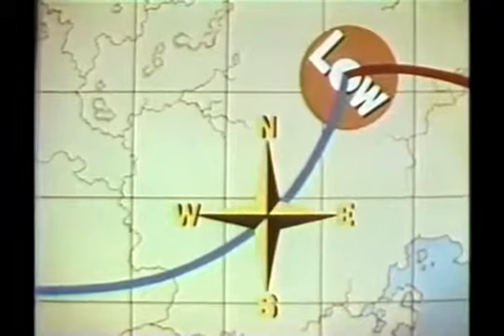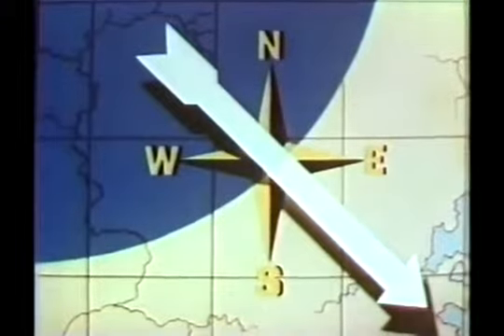FAA Video - The Cold Front